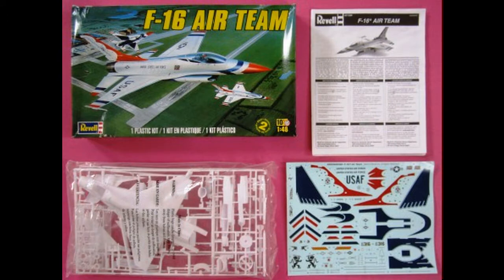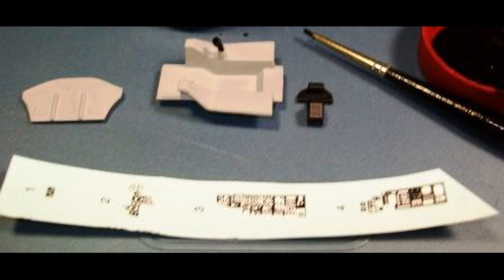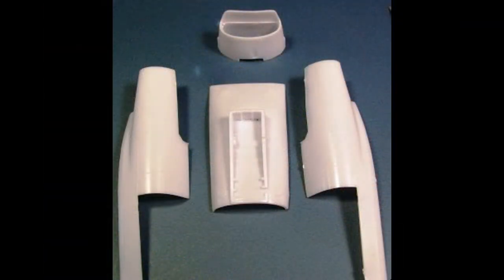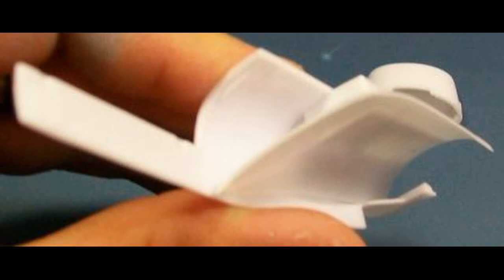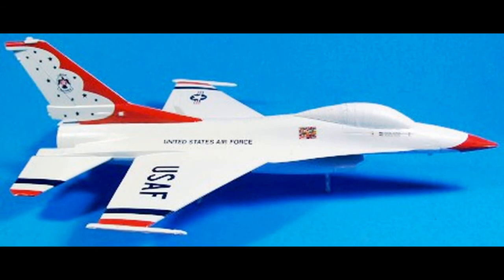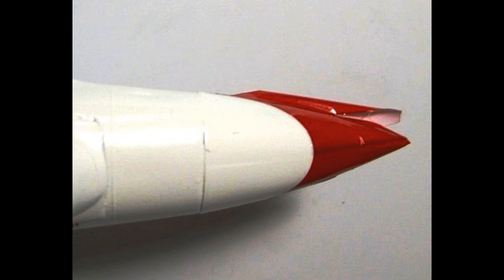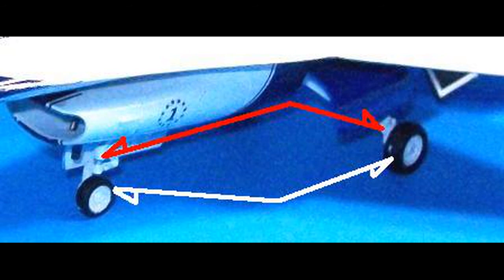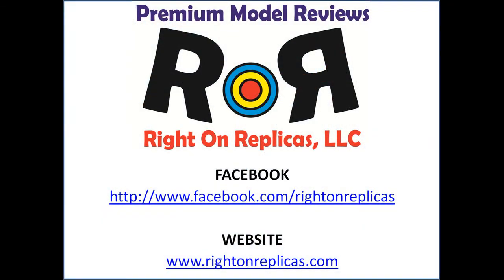How to Build the F-16 Air Team 1:48 Scale Revell Model Kit #85-5326 Review